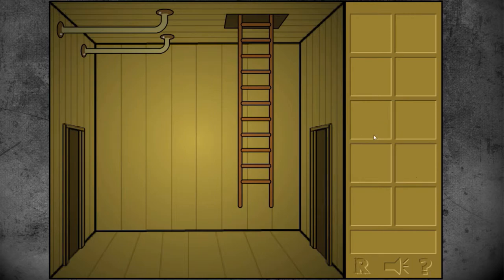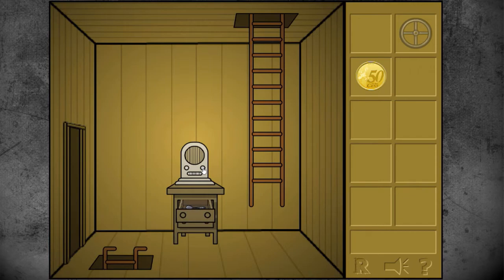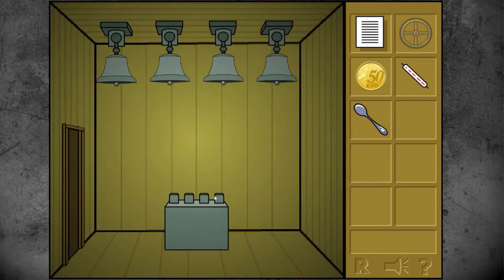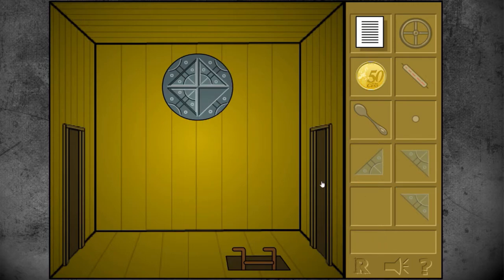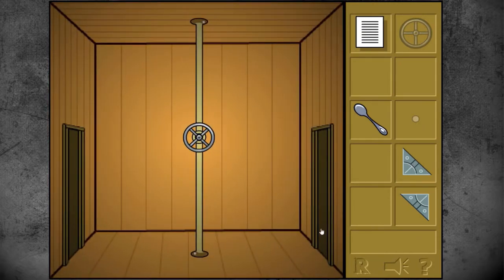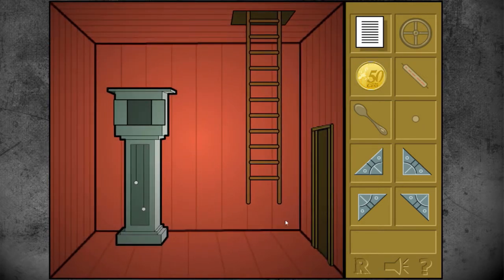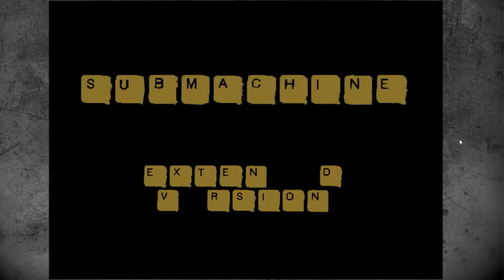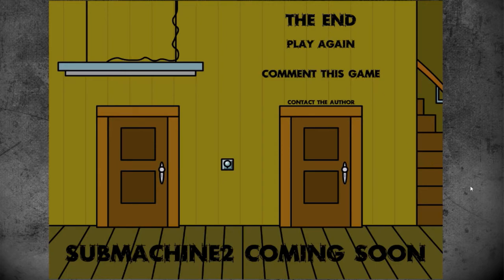Submachine 1: The Basement | Version 2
Pastel Games | October 2005 | Mateusz Skutnik